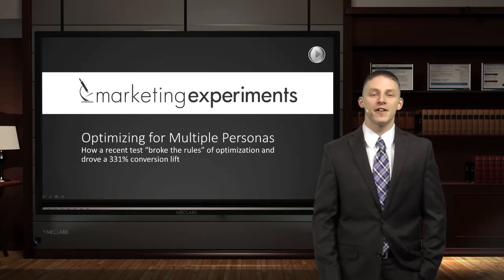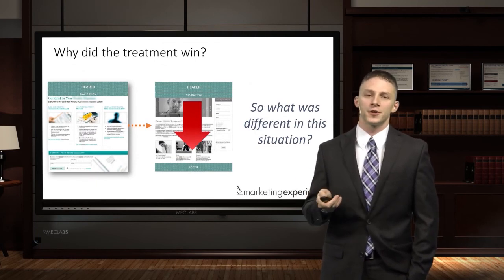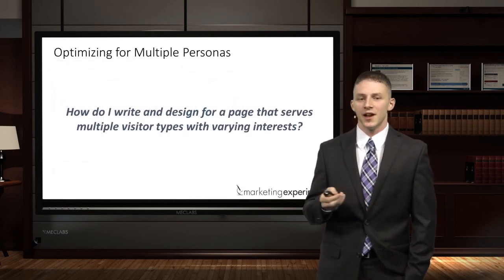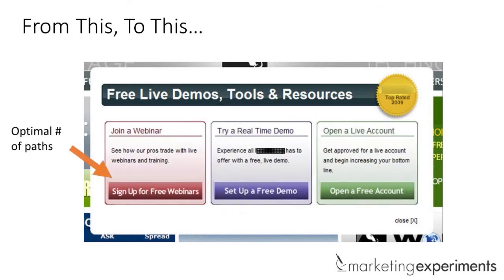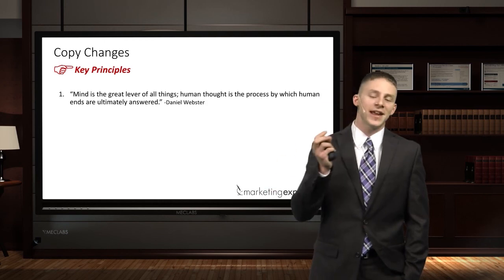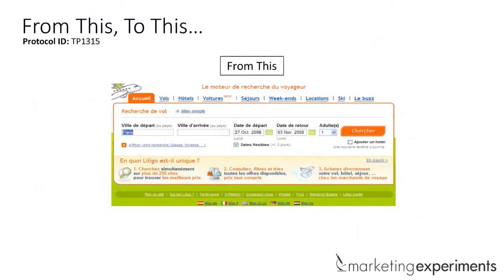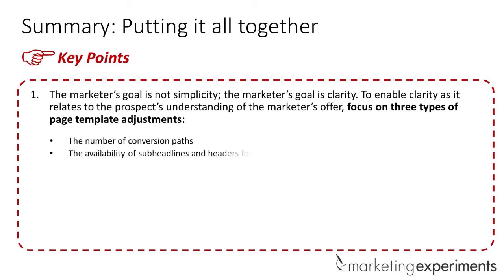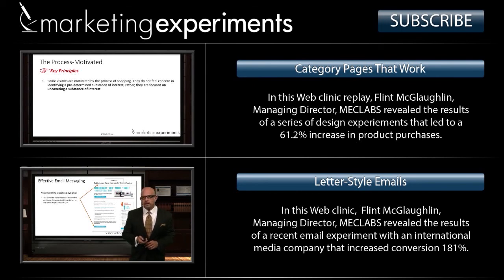Optimizing for Multiple Personas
Join Flint McGlaughlin for ‘Get Productive with AI’ on February 27th at 1PM (EST).

Standard practice in optimization often calls for your messaging to focus on a single customer. But what happens when you have multiple visitor types?

In this Web clinic replay, Jon Powell, Senior Manager of Research and Strategy, MECLABS revealed how copywriting and design impacts clicks and conversions on pages that serve highly diverse interests simultaneously.

Jon also shared two key principles that you can use to aid your marketing optimization efforts.